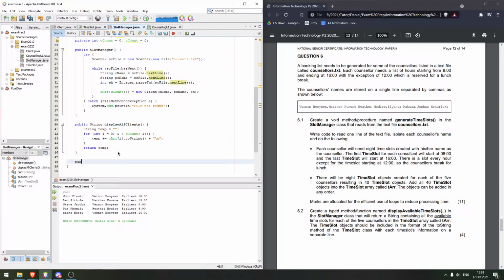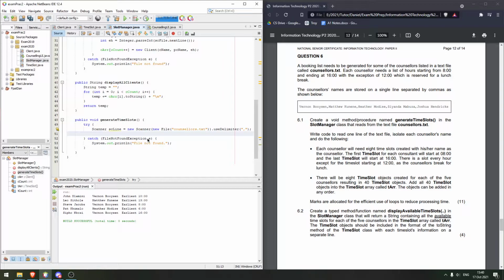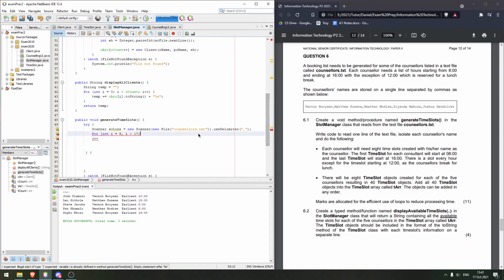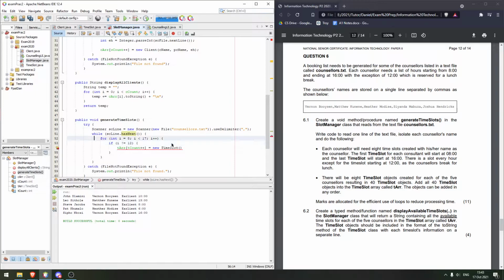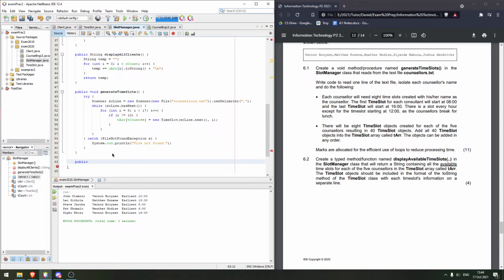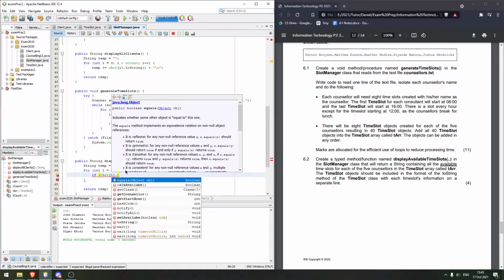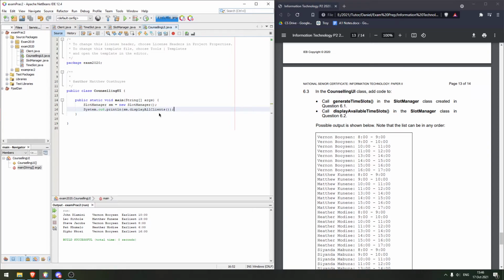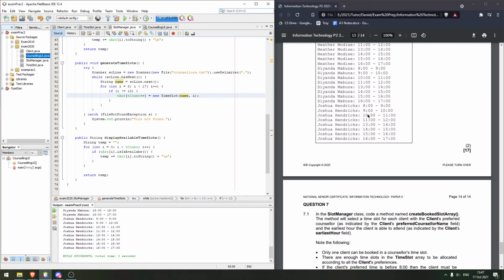IEB 2020 IT prac exam - Question 6 by Matthew Oosthuyse